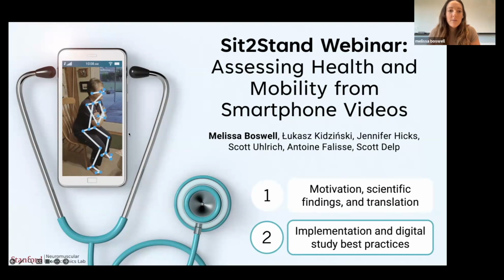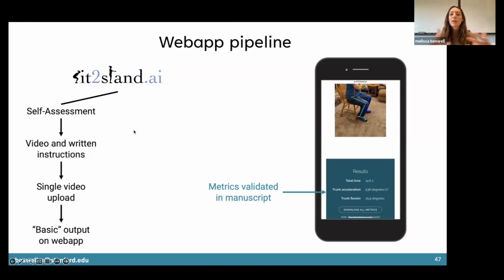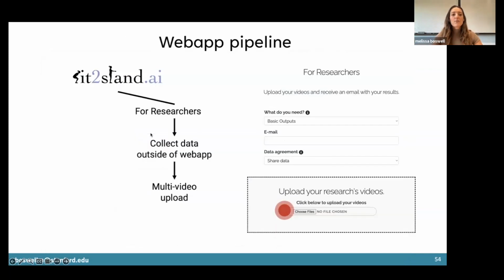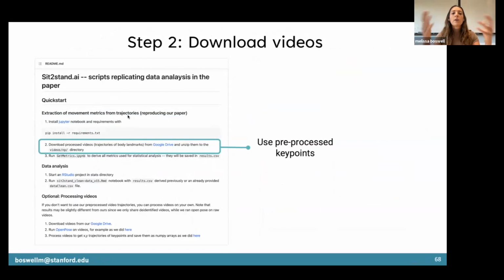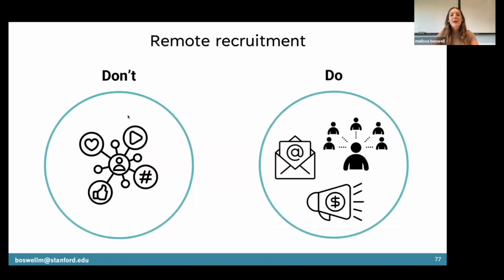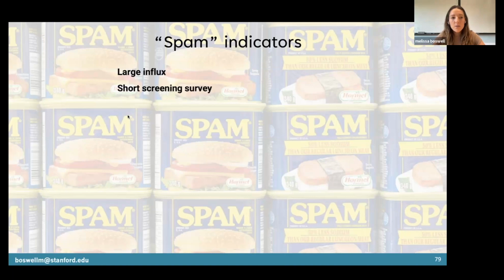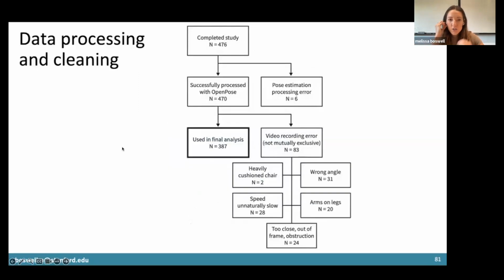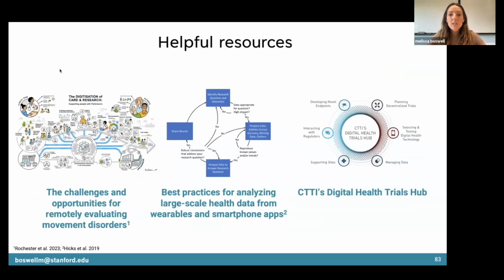Webinar(Tutorial): Sit2Stand – Assessing Health and Mobility from Smartphone Videos, Part 2 of 2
Melissa Boswell from Stanford University presents a tutorial for Sit2Stand. Dr. Boswell shares how to use the tool for your own data collection and implement their processing and analysis pipelines. She concludes with best practices and pitfalls of conducting large-scale digital studies.

0:00 Introduction
0:45 Webapp pipeline
10:23 Github repository
13:25 Best practices and pitfalls
24:22 Q&A